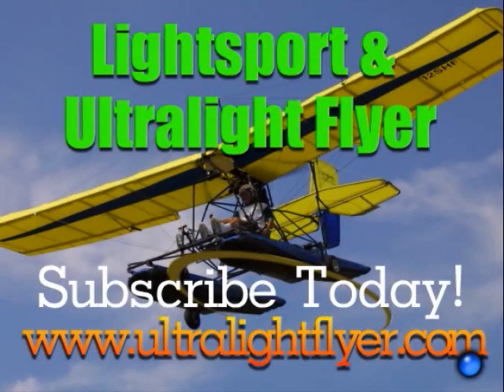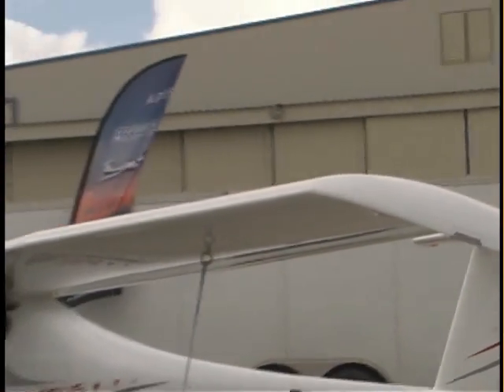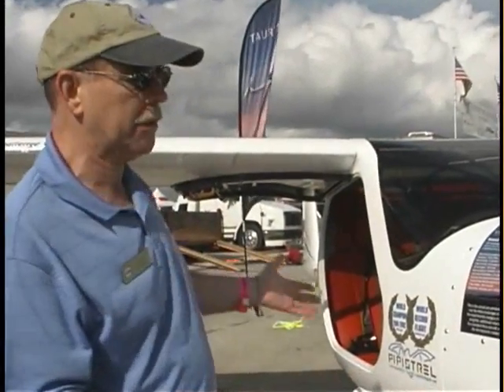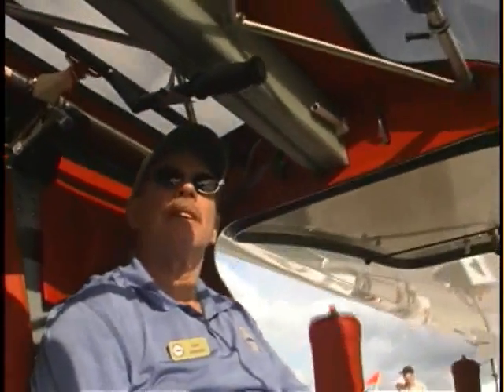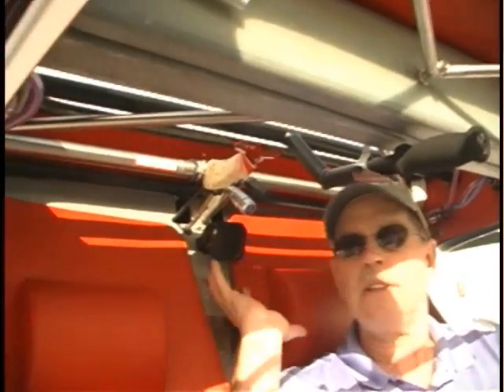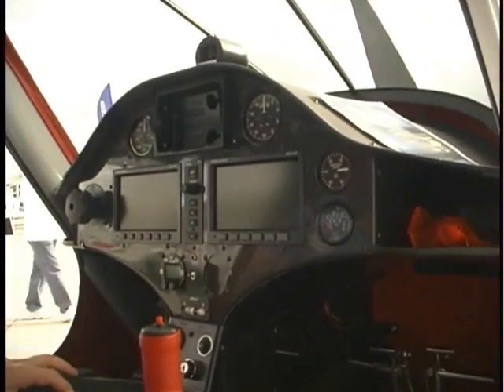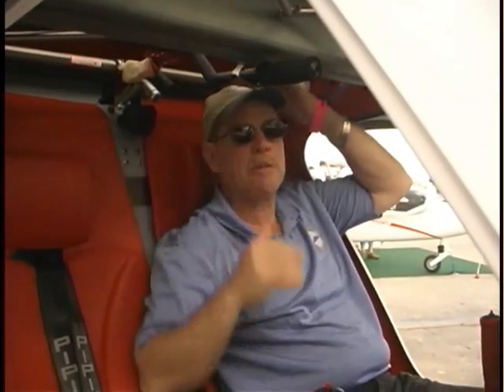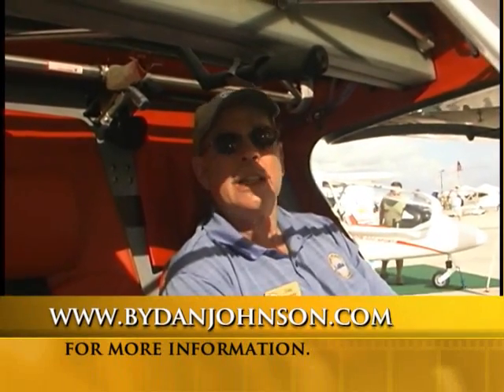Virus light sport aircraft motorglider, U.S. Sport Aviation Expo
- The Pipistrel Sinus and Virus were the world's first Ultralight Certified composite two-seater motorgliders. Made from the same JAR 22 long life composite materials as used in certified gliders these aircraft are economical to buy and own and simple to fly and maintain. Over 350 are now flying the skies around the world.